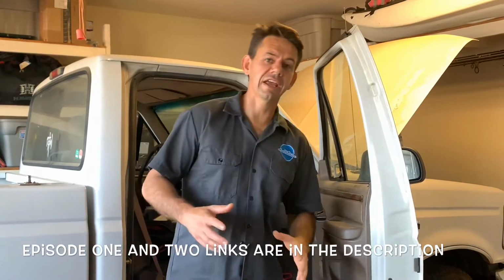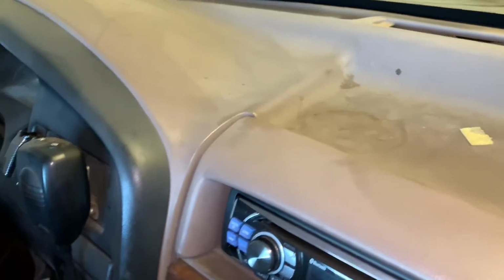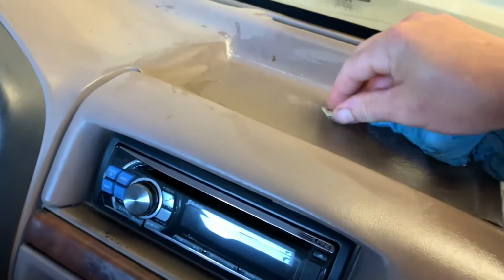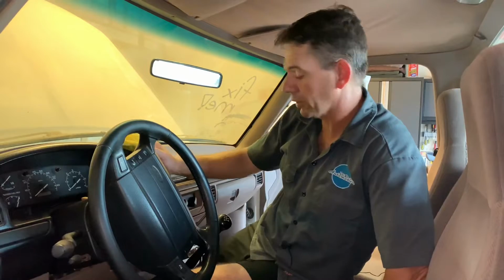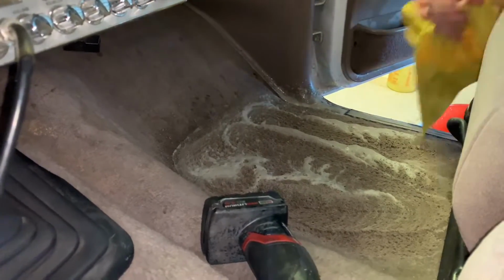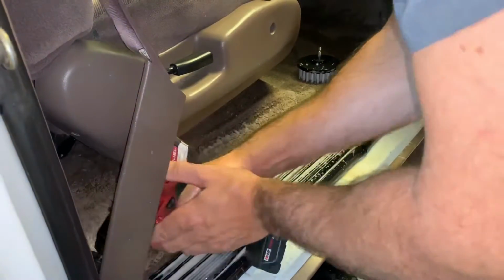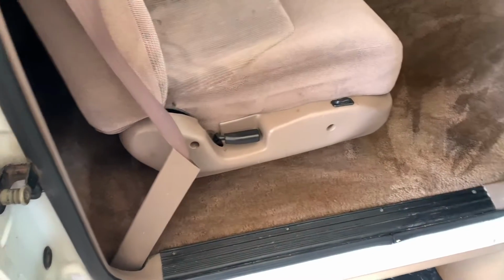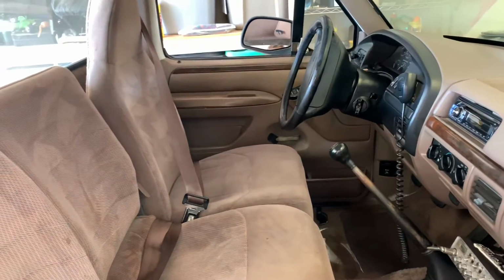Cleaning And Detailing The Interior Of An Old Ford F-150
Brian Eslick from How to Automotive has launched a new program called Giving Automotive. In this episode, Brian gives back to a Navy officer by detailing the interior of his Ford F-150 truck and paying for the parts and labor.

Giving Automotive is a new program that will be offered by How to Automotive. Created in 2018, its mission is simple: giving automotive services to people in need.
The idea is this: Giving Automotive will offer free automotive repair services to those in need. Whether it is a veteran, single-mom, disabled or elderly person, or a non-profit organization who needs help maintaining and fixing their vehicles, we can help. We will share each recipient’s story and also film and share the repairs to provide education to technicians and those interested in learning about fixing their cars. We also want to open up the program to give to those individuals that may not necessarily have a financial need, but to those who have done so much for their community or others, giving them something in return.

Affiliate link mentioned in the video for Car Accessories - Drill Brush - Car Wash - Wheel Brush - Car Mats - Detail Brush - Carpet Cleaner - Upholstery Cleaner - Boat Accessories - Glass Cleaner - Kayak - Hull Cleaner - Aluminum - Fiberglass

New! How to Automotive T-shirts, stickers, and more!